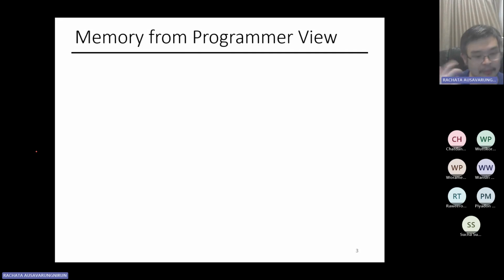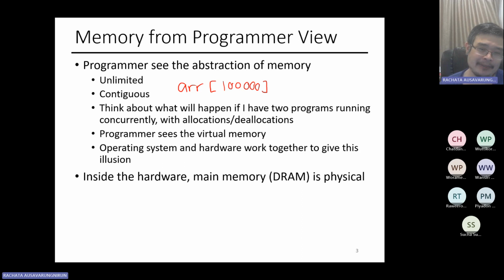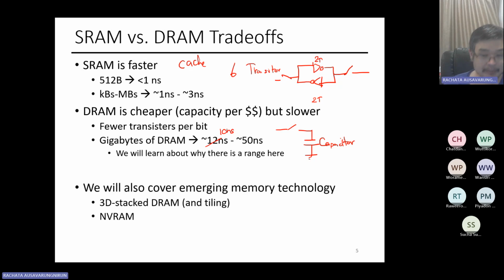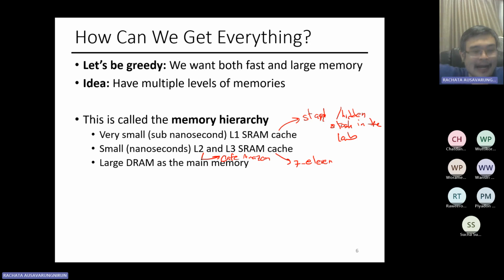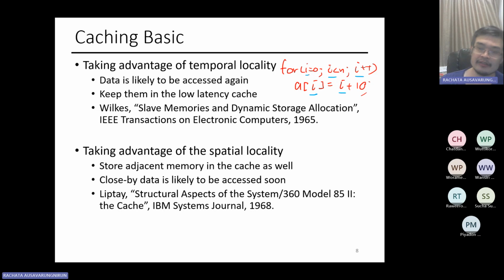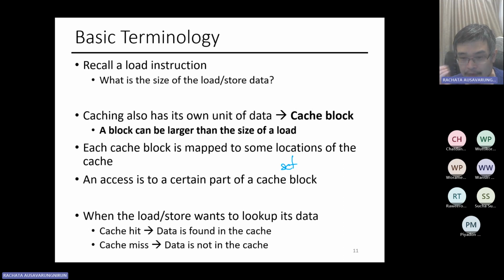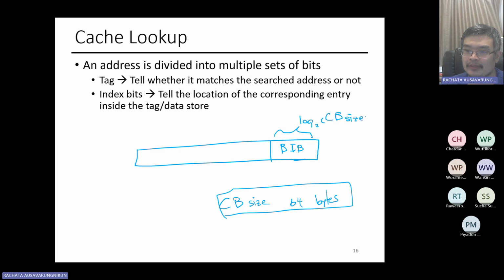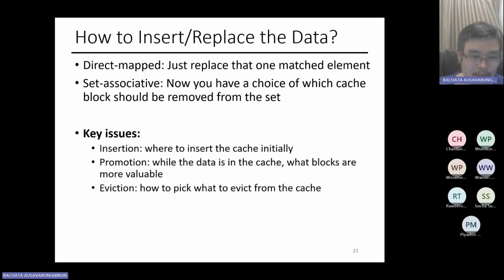[VISTEC-ComArch] Lecture 6: Caching